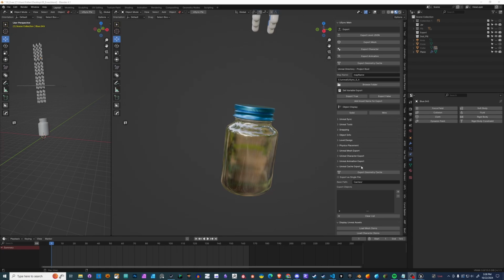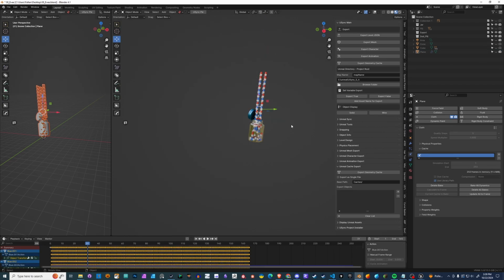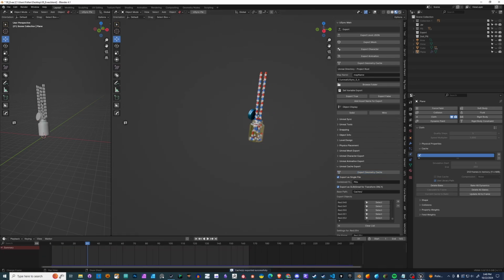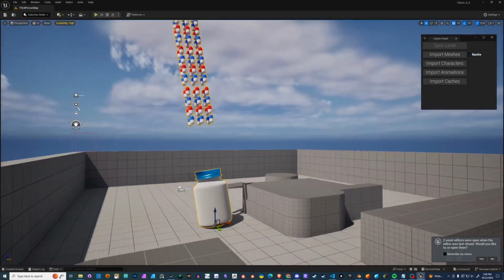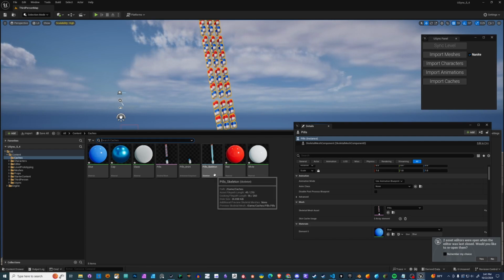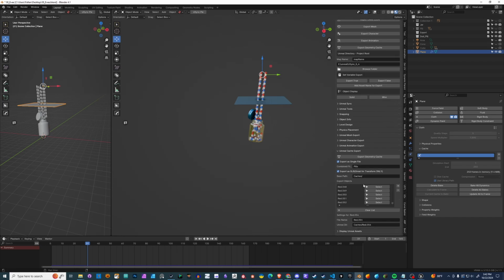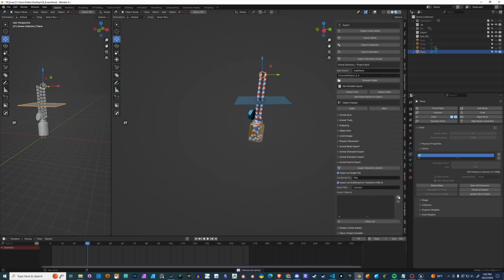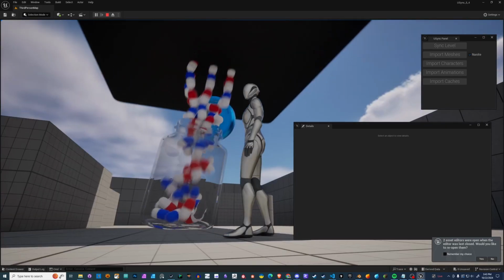USync - Cache - 1.2.2